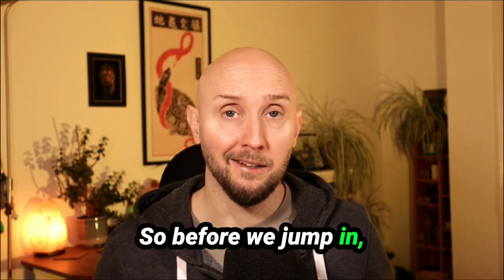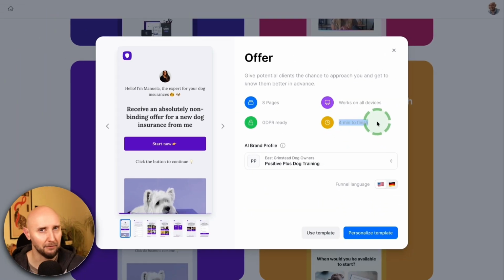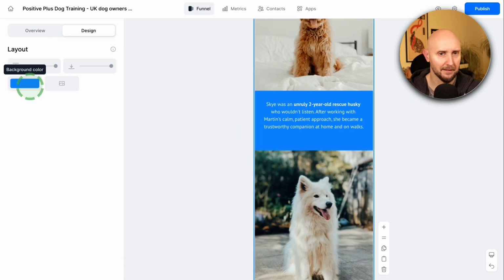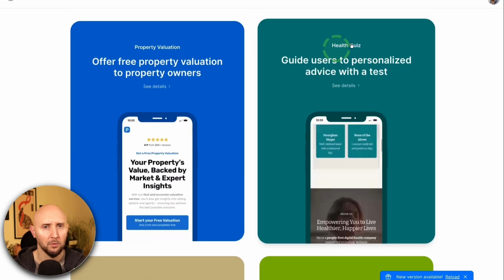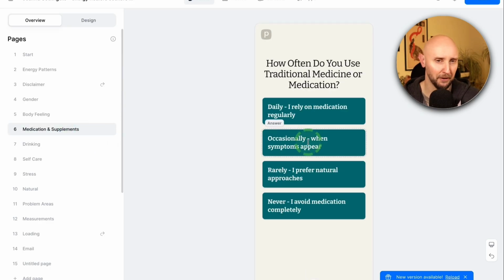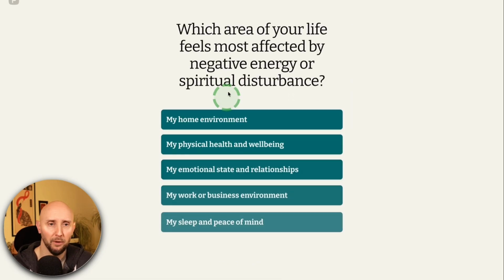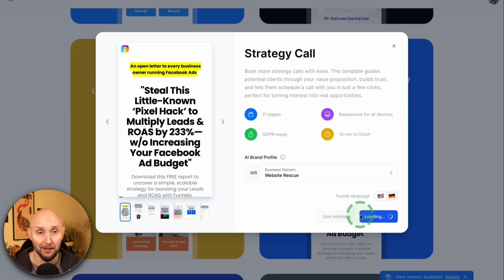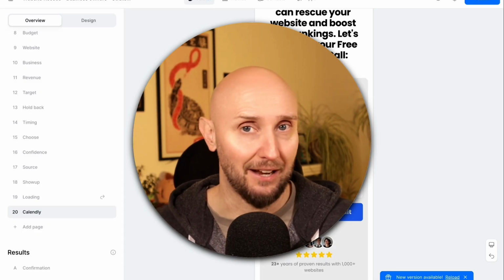3 Proven AI Funnel Templates That Actually Convert (Real Examples)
In this video, I’m showing you how to build 3 different AI funnels inside Perspective Funnels, so you can see how entrepreneurs, agencies, and service-based businesses can use this tool to create lead gen funnels fast without starting from scratch.

I walk through a low-friction lead capture funnel, an AI quiz funnel with conditional logic, and a book-a-call funnel, so you can see how Perspective Funnels AI works in real time and how to turn a rough AI draft into something much more usable for real-world lead generation.

If you’ve been looking for a practical sales funnel tutorial, want to see how AI funnels can actually be used for lead generation, or you’re curious about how to use Perspective to build funnels, this should give you a solid idea of what’s possible.

Whether you’re interested in AI lead generation, AI marketing, AI quiz funnels, or just want to see how to build an AI sales funnel inside Perspective.co, this video will show you the process step by step.

VIDEO CHAPTERS:
00:00 AI Funnels Overview
00:23 Why Perspective Funnels
01:13 Offer Funnel Build
04:27 Publish and Go Live
05:13 Quiz Funnel Strategy
06:03 Quiz Funnel Build
08:41 Quiz Personalization
10:35 Call Booking Funnel
12:15 Call Funnel Walkthrough
14:13 Key Takeaways and Next Steps